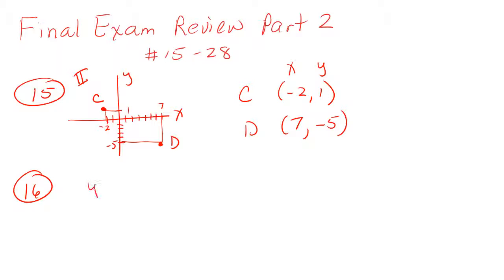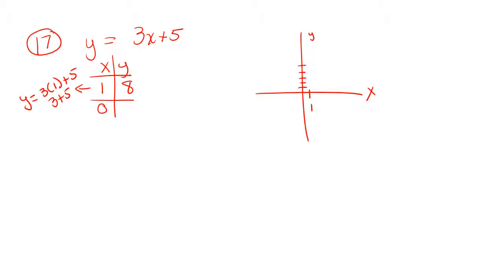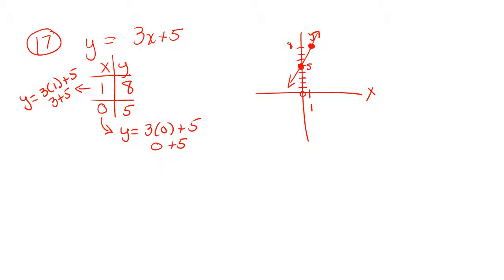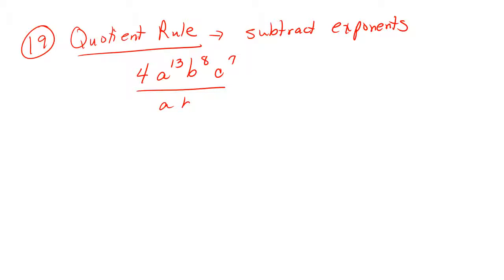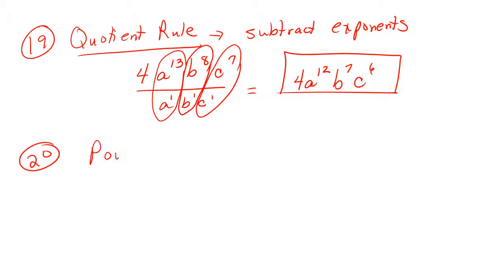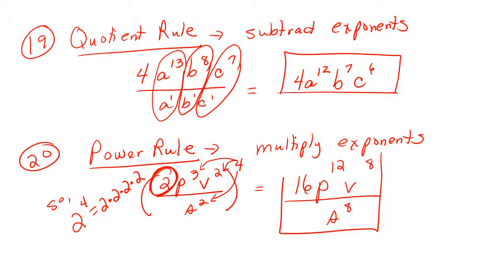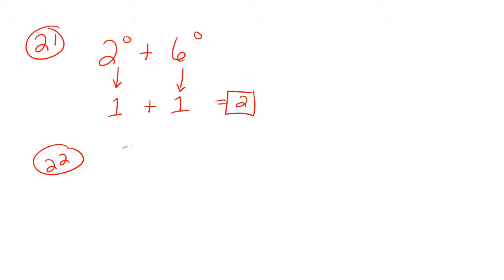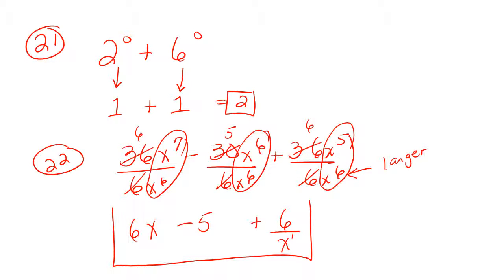MAT 0123 Final Exam Review Fall 2016 PART 2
This is the final exam review for MAT 0123 questions #15 - 28